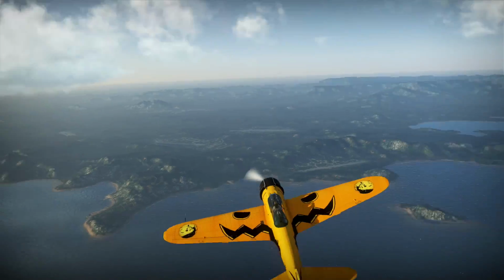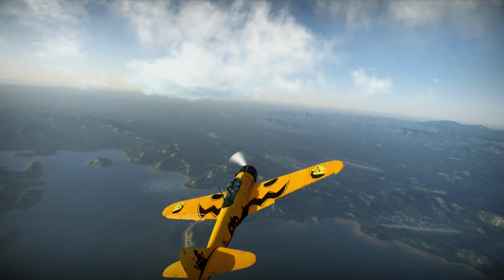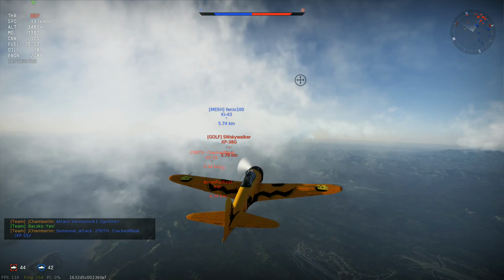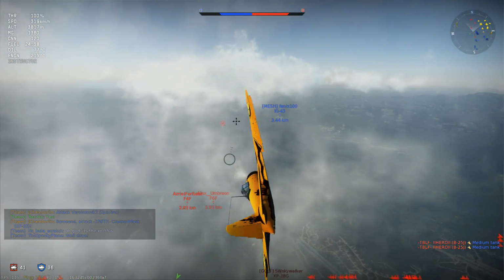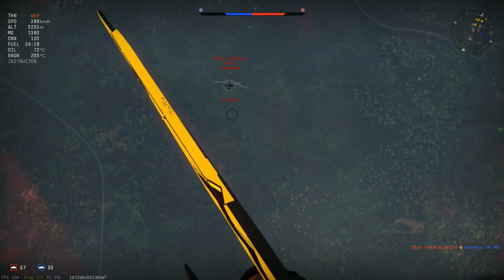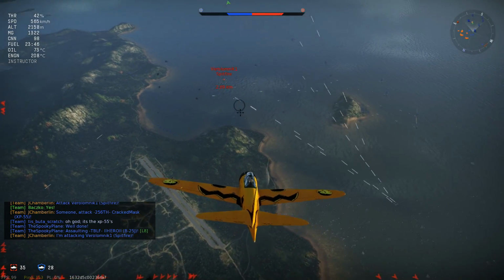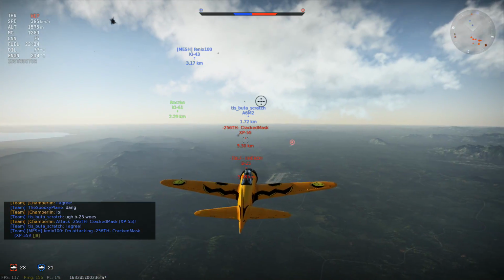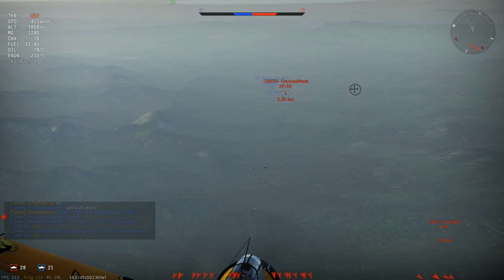War Thunder Gameplay - A6M2 Reisen - Realistic Battle - "Happy Halloween"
Today I take a quick look at this awesome Halloween skin Haboking made for the Japanese A6M2 Reisen in a War Thunder Realistic Battle. Please enjoy.  :D

War Thunder is a free-to-play massively multiplayer online combat game.  Register to play War Thunder today and you'll receive 50 premium Golden Eagles

PC Specifications:
Monitor: Asus VS247H-P 23.6-Inch LCD
CPU: Intel i7 2600
CPU Cooler: Noctua NH-D14
GPU: EVGA 02G-P4-3757-KR GeForce GTX 750 Ti 2GB FTW w/ ACX Cooling
Mobo: ASUS P8Z68-V LE
RAM: G.SKILL Ripjaws X Series 8GB
Case: Fractal Design Define R3 Silver Arrow
Mouse: ROCCAT Kone Pure Military ROC-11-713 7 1 x Wheel USB Wired Optical 5000 dpi Core Performance Gaming Mouse - Desert Strike Camo
Keyboard: SteelSeries Apex Gaming Keyboard
PSU: SeaSonic S12II 520 Bronze 520W
Microphone: Blue Yeti Blackout Edition USB
Mic Stand: On-Stage Stands MS7701B Euro Boom Microphone Stand